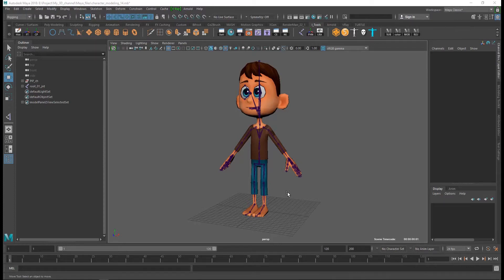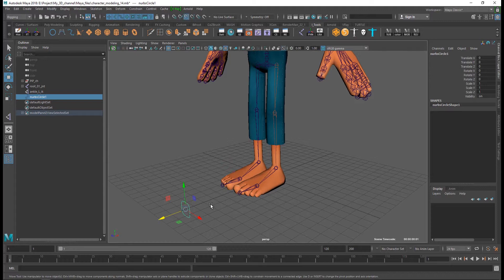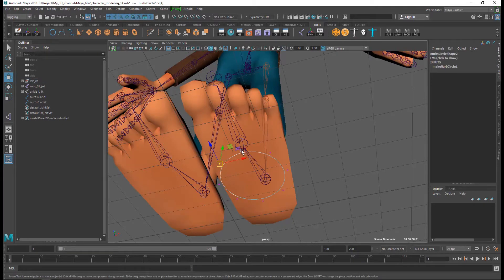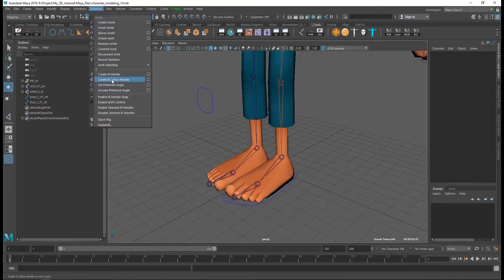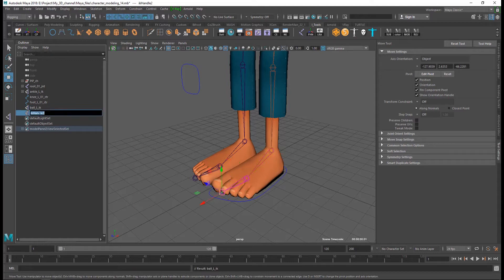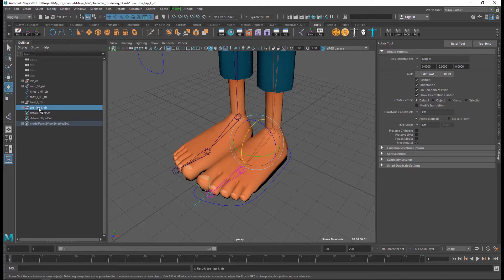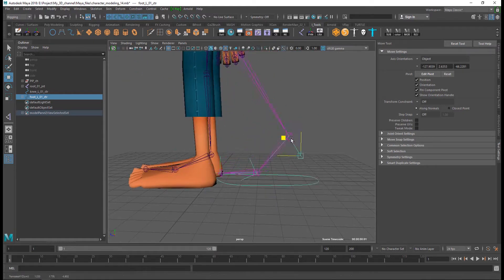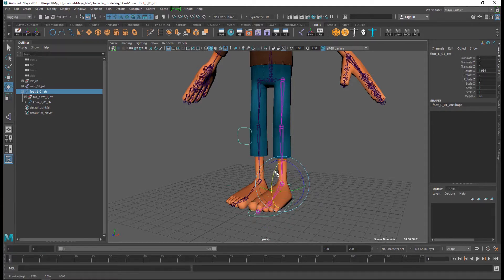Autodesk Maya - Game Character Rigging part 02 (leg rig)- #19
Stylized Game Character leg easy Rigging in Autodesk Maya

Brody